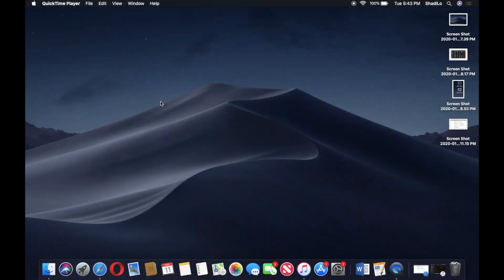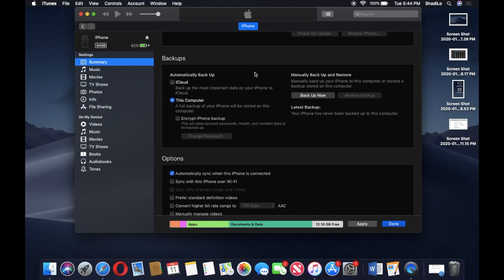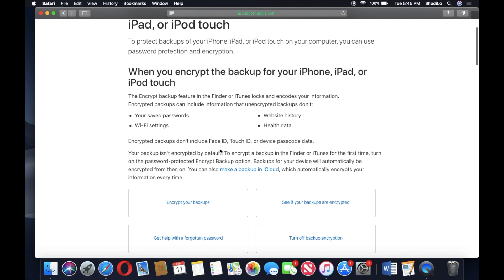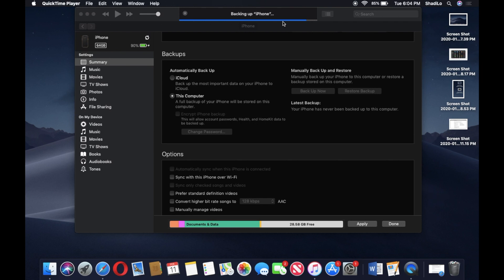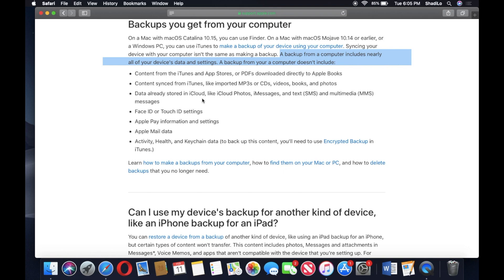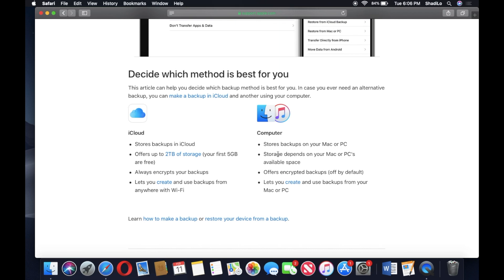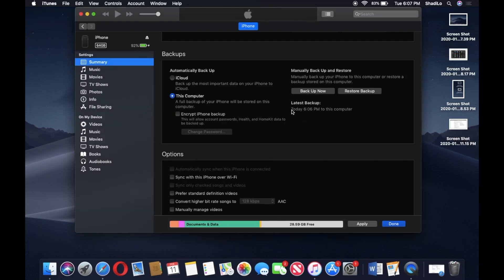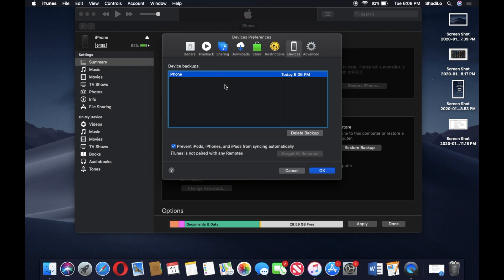How to backup iPhone with iTunes MacOS Mojave (or earlier) & Windows PC!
Short video showing steps on how to backup your iPhone via iTunes!
The steps are the same on any Mac running macOS Mojave or earlier, as well as Windows PC!

*Timing for backup completion varies from one iPhone to another, mainly depending on size of backup that needs to complete.

Please be sure to like, sub and comment your thoughts if you find this helpful! Let me know if there are any other videos you'd like to see!